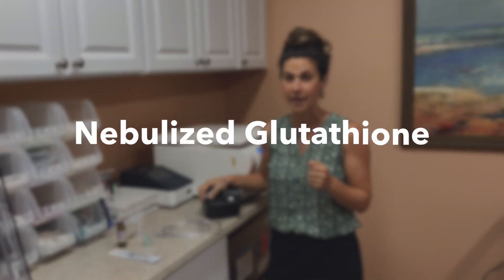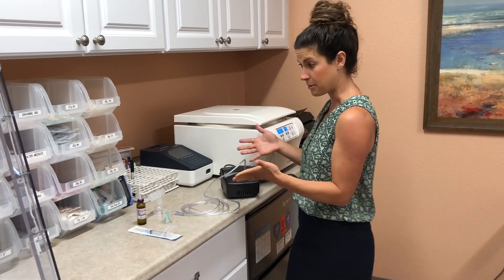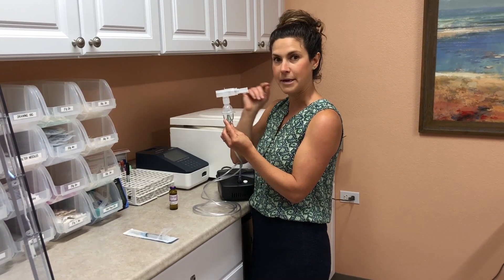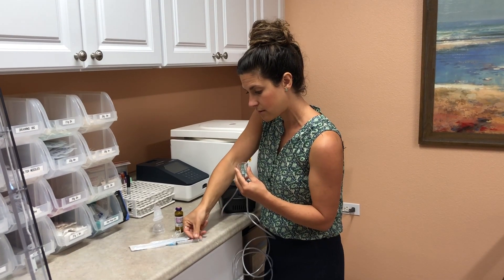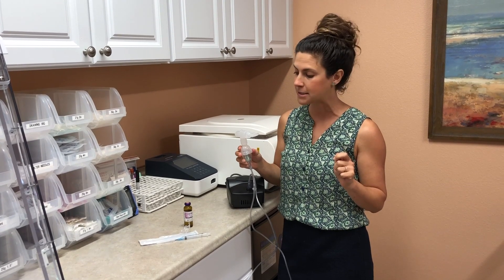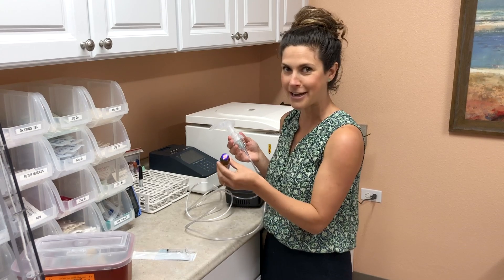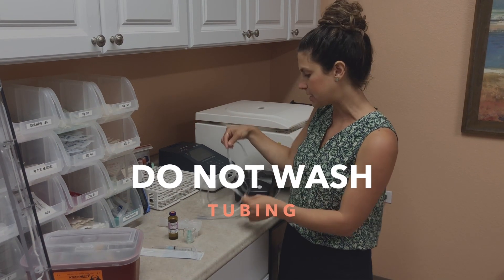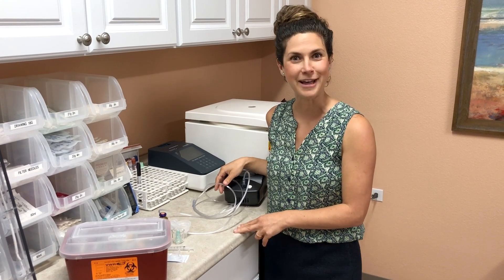Nebulized Glutathione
Dr. Roumell explains how to nebulize glutathione.  This is such a great treatment to support lung health!